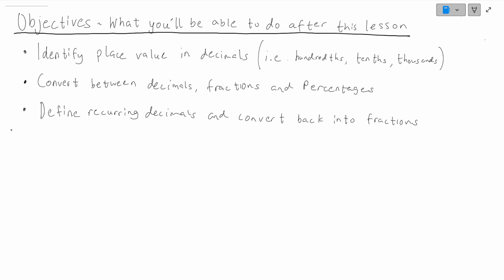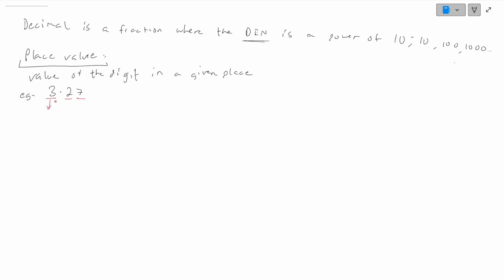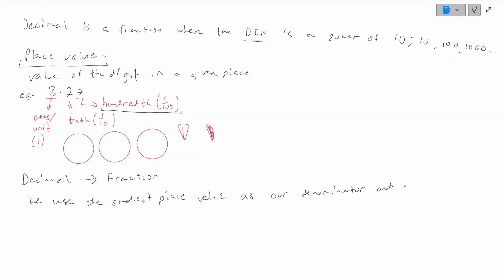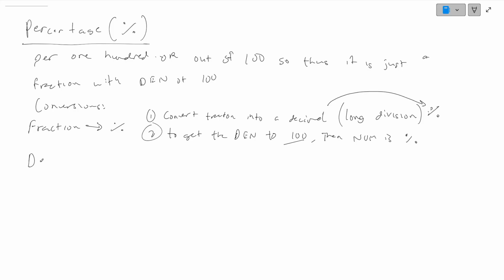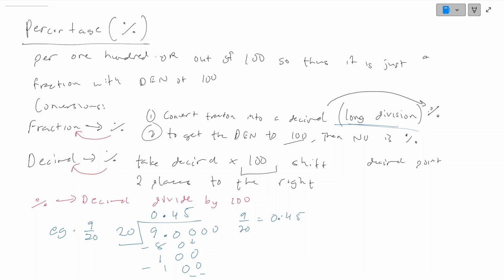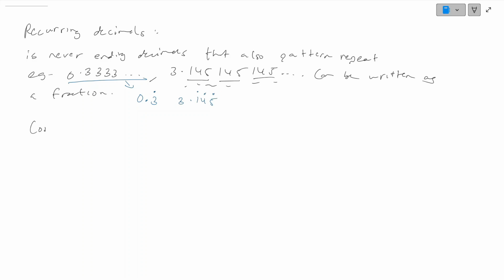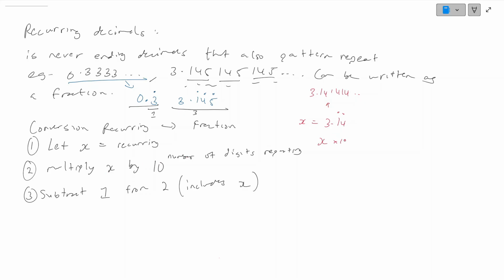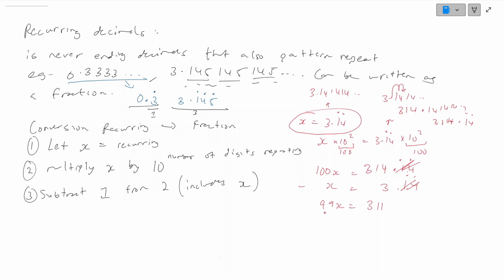Recurring Decimals to Fractions | Decimals, Percentages and Fractions IGCSE Math (0580)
Welcome to Lesson 8 of your Complete IGCSE Math Full Course! This is the essential guide to Decimals, Percentages, and Fractions, focusing on the conversions that appear throughout the IGCSE paper. You will learn how to use Place Value to move between decimals and fractions, how to convert fluently between all three forms, and master the Algebraic Method needed for the Extended syllabus to convert a Recurring Decimal (like 0.33333) back into a simple fraction.